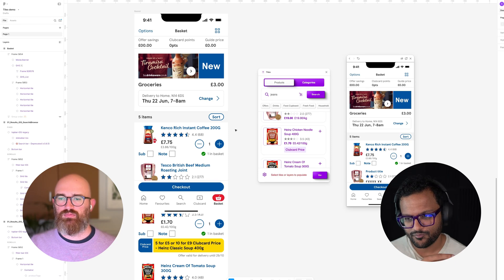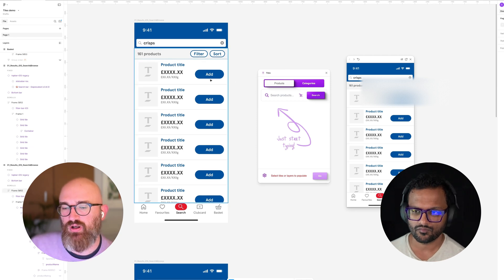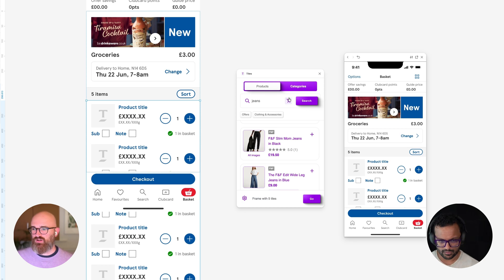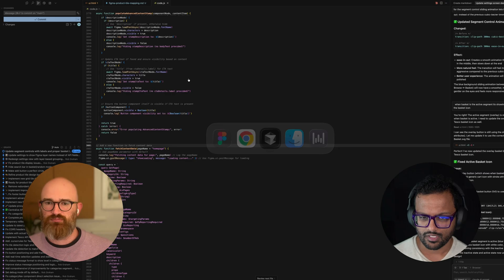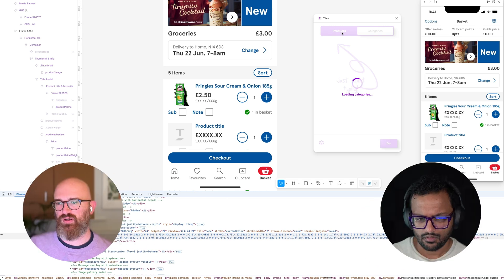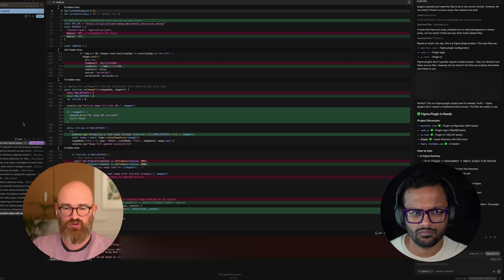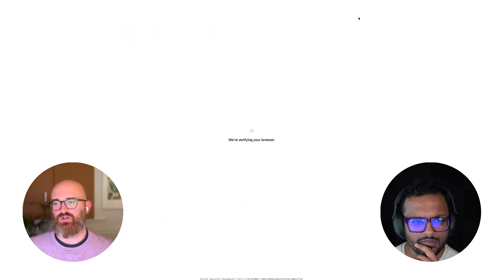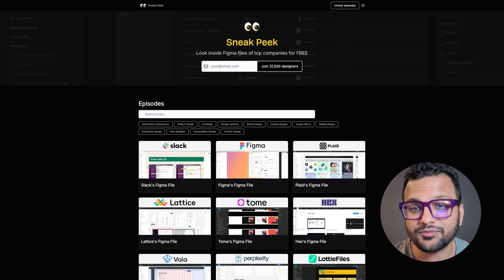Senior designer shows how to Vibe Code Figma plugins with Cursor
👋 Welcome to Sneak Peek with Jay, a series where you will see how top design teams use AI. In this interview Jay chats with Rob Graham (Product Design Lead at Tesco) who shows how to vibe code Figma plugins in @cursor_ai!

00:00 Trailer
01:30 Guest intro
02:10 Figma plugin demo
05:16 Manually updating content in Figma
07:01 Time it took to vibe code Figma plugins
07:12 Vibe coding in Cursor
09:05 Creating a branch in Cursor
10:35 Saving progress in Cursor
12:56 Using Mobbin for design inspiration